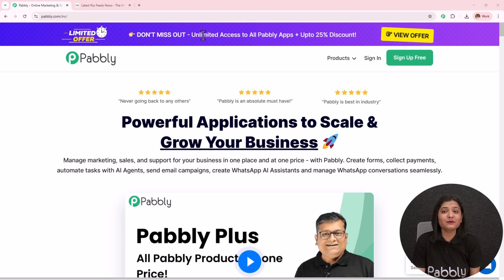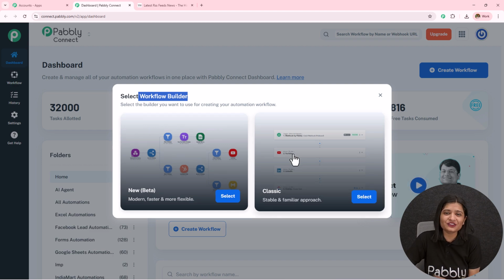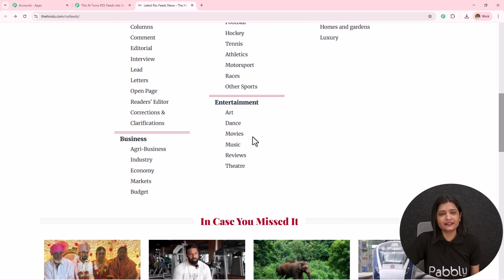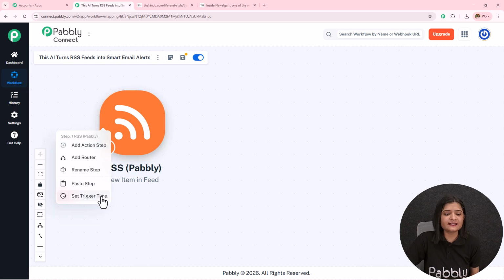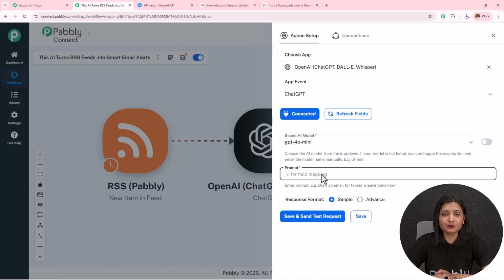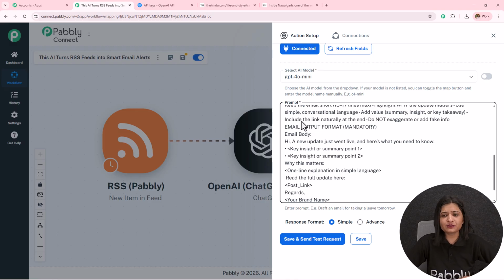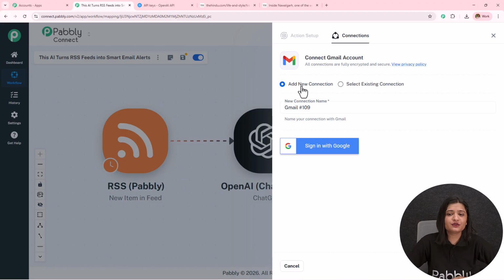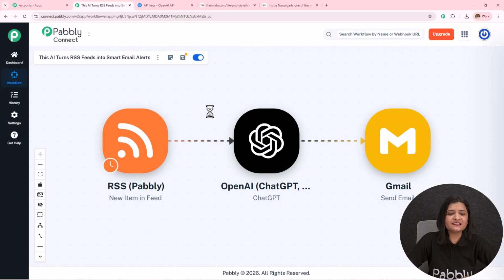This AI Turns RSS Feeds into Smart Email Alerts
In this video, you'll discover how to transform RSS feeds into smart email alerts using an intuitive AI tool. We’ll explore the functionalities of RSS feeds and how they can be paired with email platforms to keep you updated on important content. Pabbly Connect simplifies this process by automating the integration between your RSS feeds and email notifications, ensuring you never miss crucial information. By using this setup, you save time and stay informed effortlessly, enhancing your productivity.

Use Case:-

This automation monitors one or multiple RSS feeds and uses AI to analyze every new update in real time. Instead of sending raw links, AI summarizes the content, highlights key points, and generates a clean, human-like email automatically. The email is instantly sent via Gmail to subscribers or internal teams, ensuring they receive only relevant updates without information overload. This removes the need for manual newsletters and constant website checking. Ideal for bloggers, news platforms, SaaS companies, and content creators who want timely, smart email alerts.

Benefits of Pabbly Connect:

1. Automation: Save time, money, and resources by automating tasks.

2. Integration: Connect various web services to create efficient workflows.

3. Security: Enjoy industry-standard security for your data.

4. Scalability: Easily add new applications and services to your workflow.

5. Cost-effective: Choose from plans suitable for different business sizes, with no charges for internal tasks.